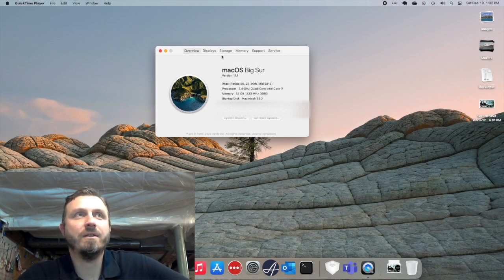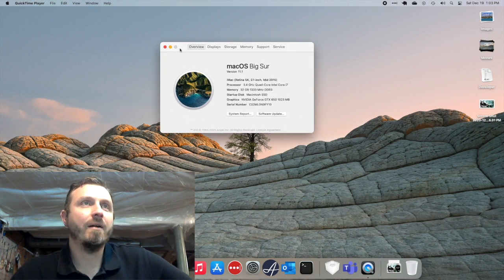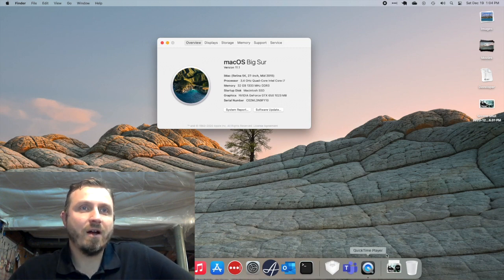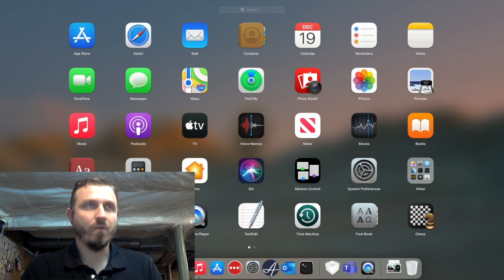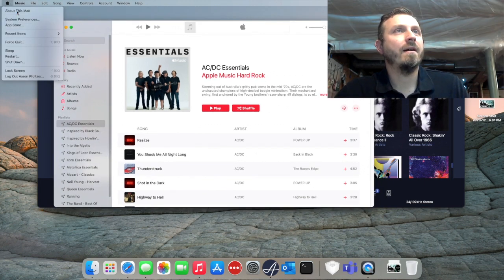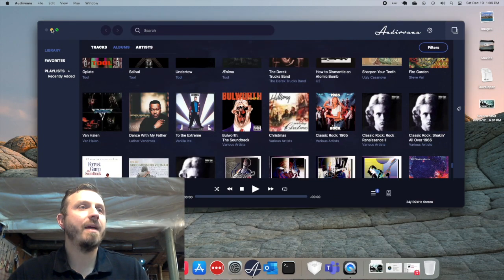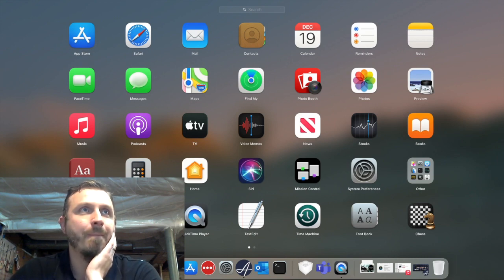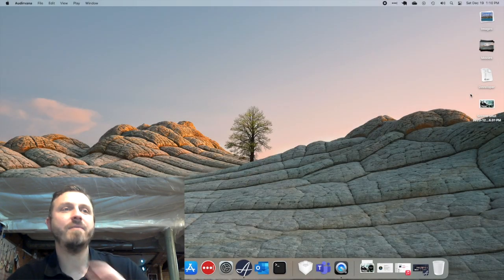My PC is a Mac, and I love it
Produce with style.  If you love a clean, polished and professional work environment - look no further than MacOs.  And if you are technically savvy, run it on PC hardware for a huge cost savings.

Music playback software and Apple Music